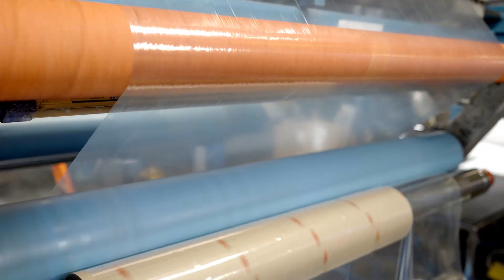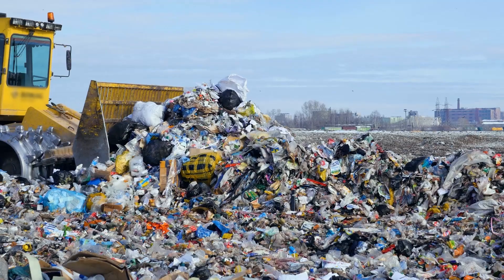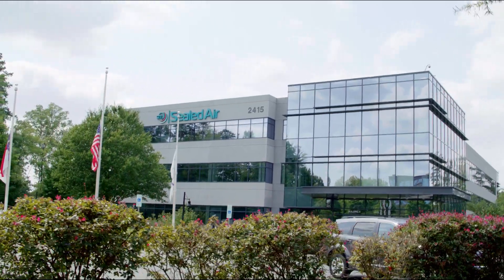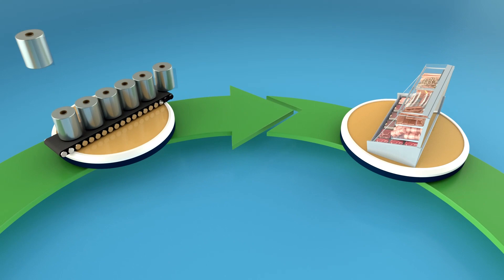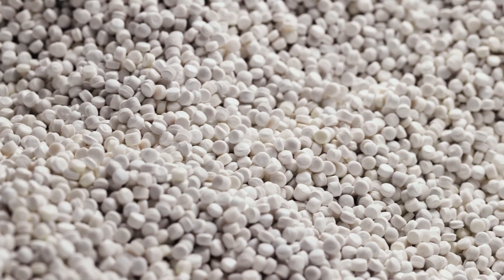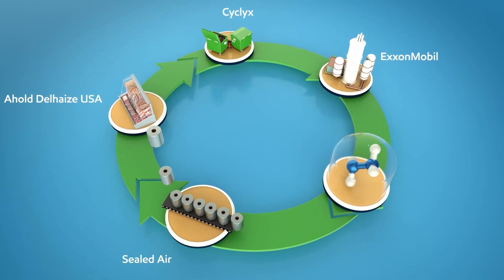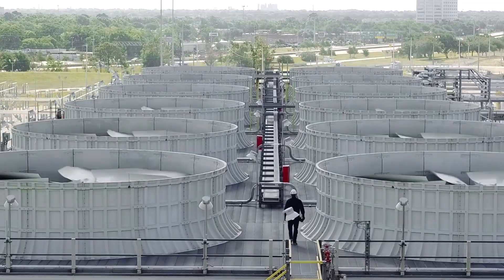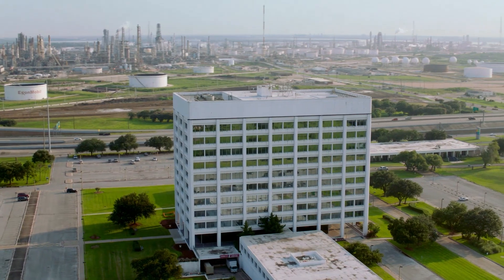ExxonMobil, Cyclyx, Sealed Air, and Ahold Delhaize USA demo advanced recycling for plastic waste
Leveraging ExxonMobil’s Exxtend™ technology for advanced recycling, plastic waste is broken down into its molecular building blocks and attributed through a mass balance approach to new plastic for food-grade packaging. The collaboration aims to increase the use of plastic waste by validating the technical and economic viability of a certified-circular system based on advanced recycling technology and mass balance accounting.